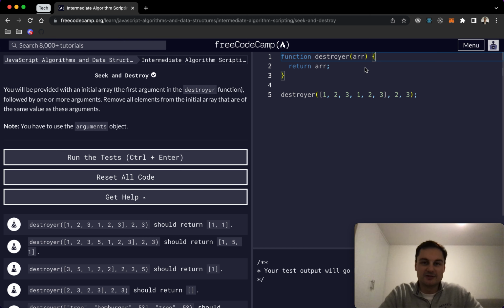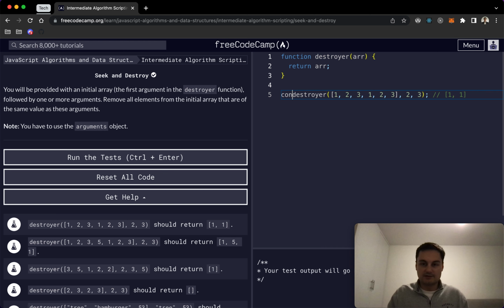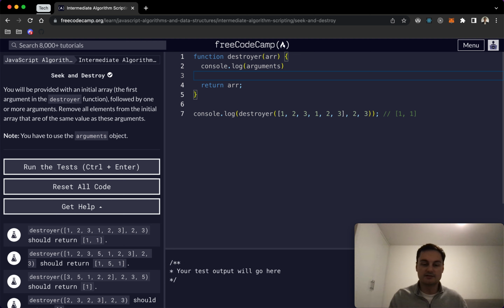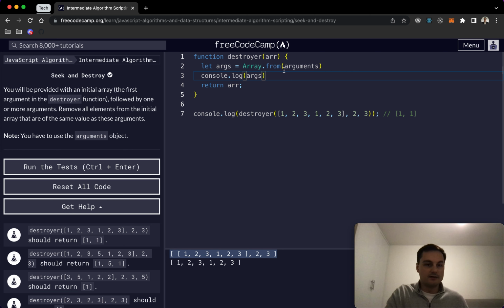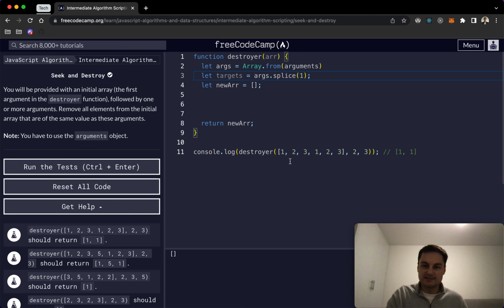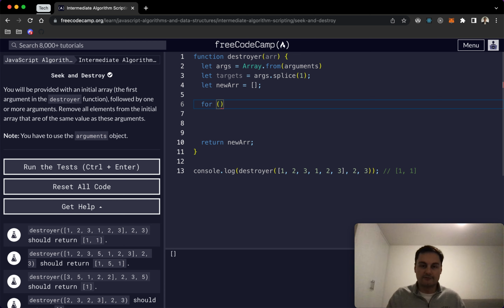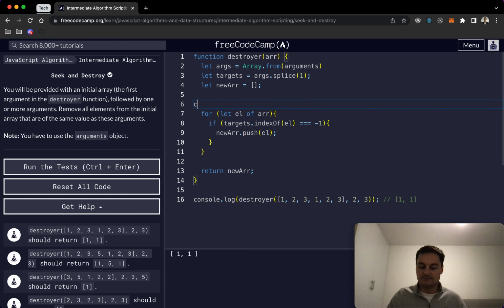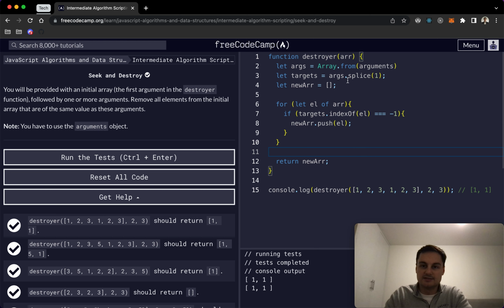freeCodeCamp - Seek and Destroy